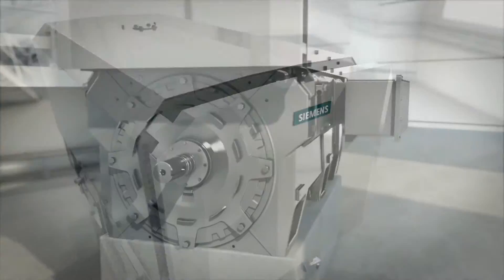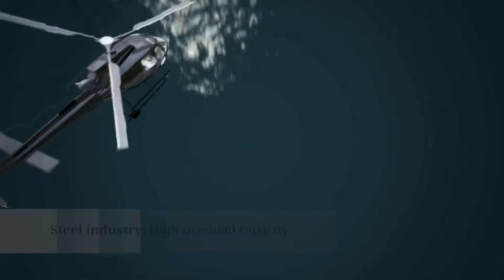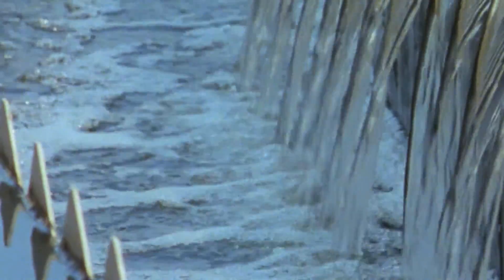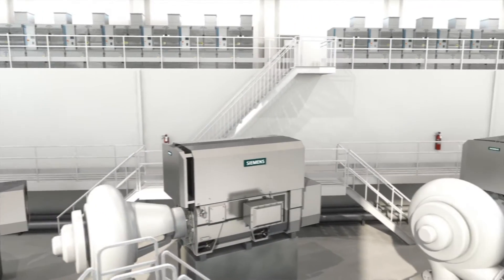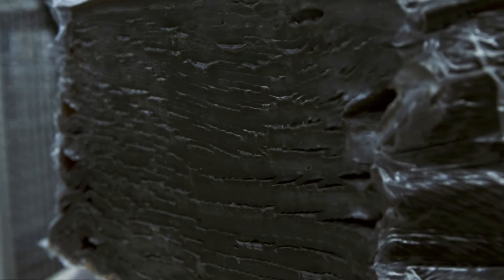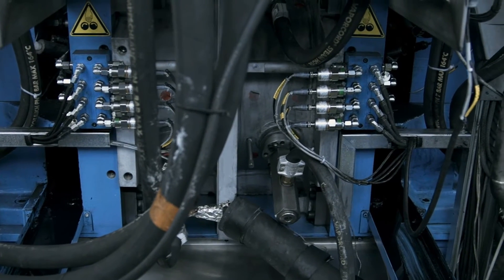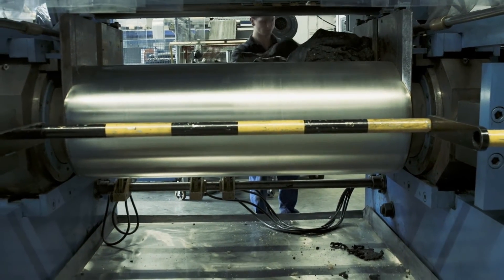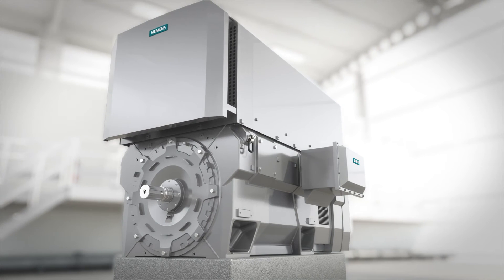SIMOTICS HV and TN Series H-compact PLUS 2nd Gen.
The SIMOTICS H-compact PLUS high-voltage three-phase motors - set standards regarding reliability and flexibility. But at the same time an extremely compact design.